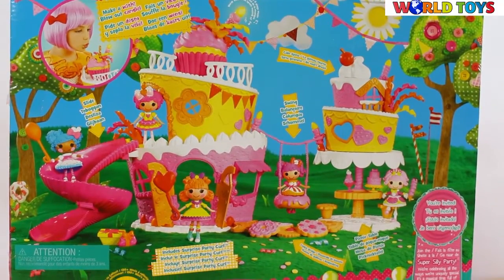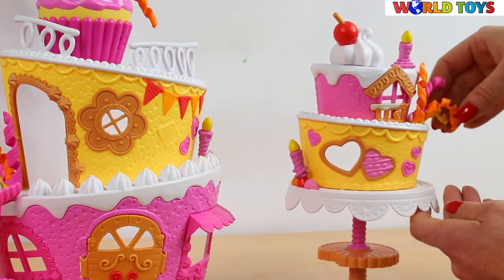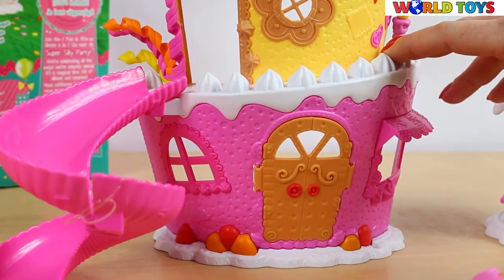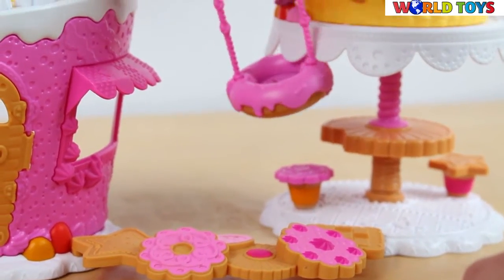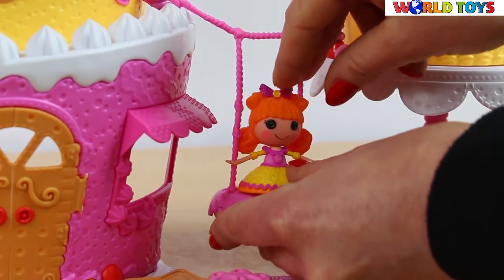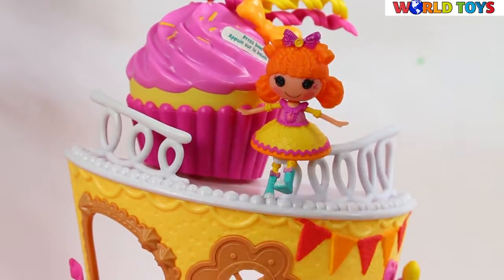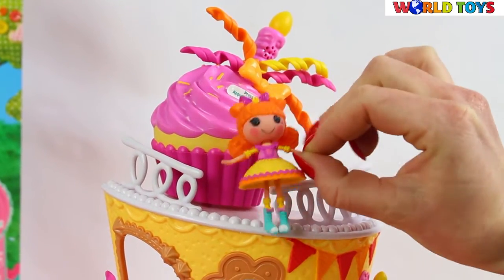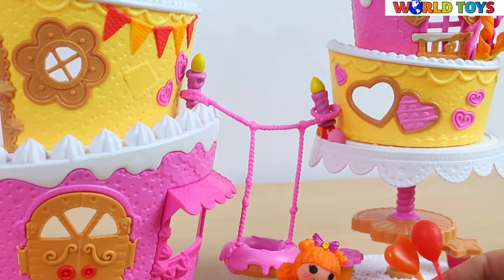MGA - Lalaloopsy - Mini Lalaloopsy - Super Silly Party Cake Playset - 535812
Celebrate the Super Silly Party with the Musical Cake playset and your favorite Mini Lalaloopsy dolls
Blow out the magic light-up candle at the top of the cake
Cake features a slide, doughtnut swing, cookie bridge and more
Spinning cake for more Super Silly fun!
Exclusive Mini Lalaloopsy character: Surprise Party Curls